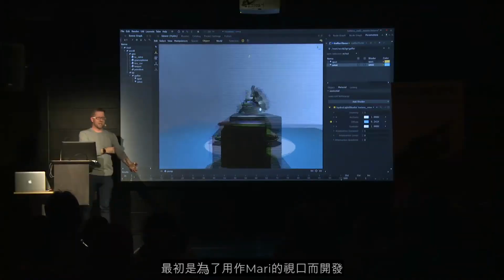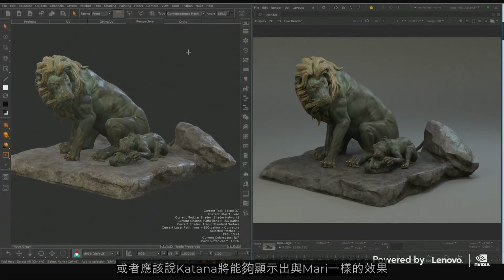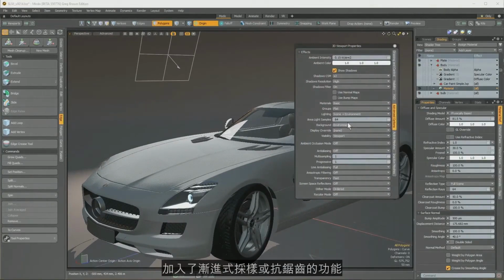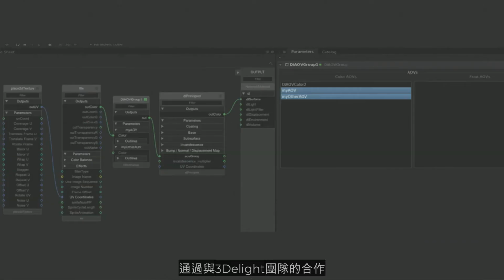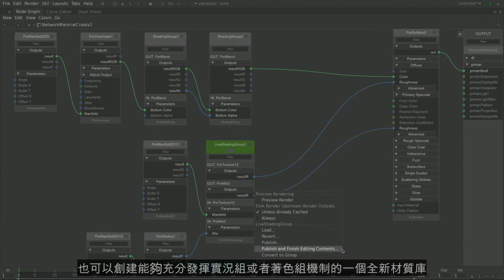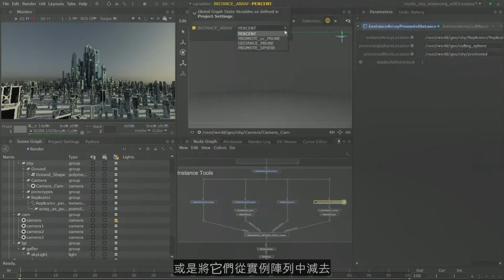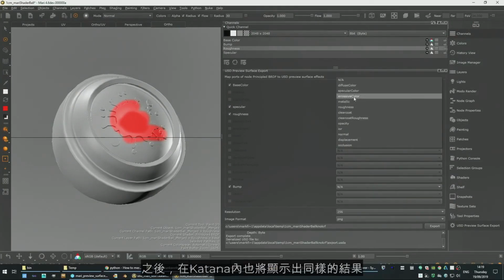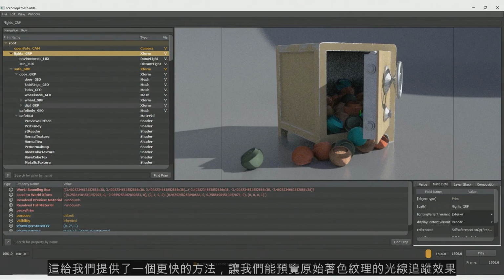Katana | 面向未來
Jordan Thistlewood（我們的產品總監）介紹了未來Katana版本中的新內容。快來圍觀!

為您帶來未來的技術和趨勢。